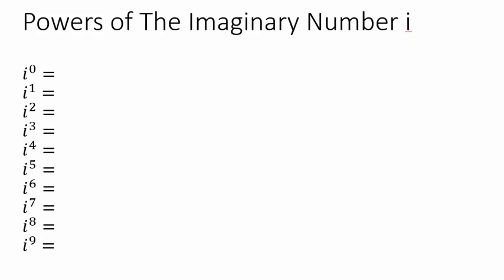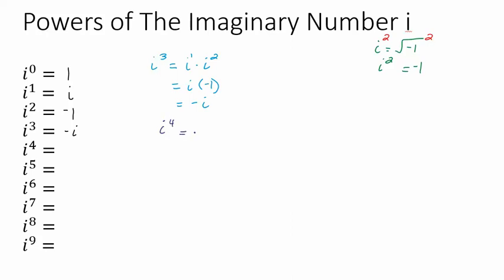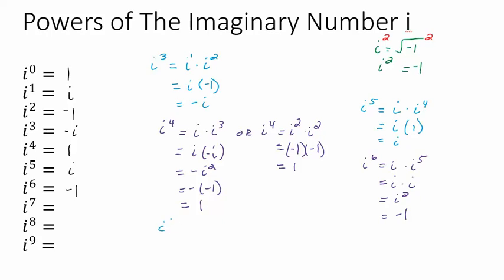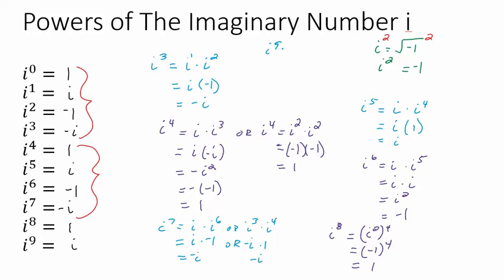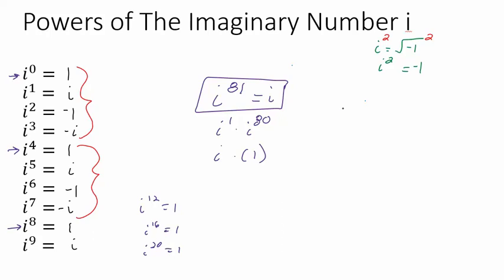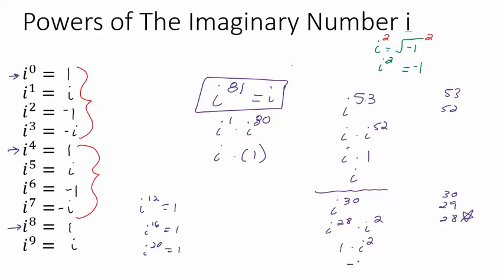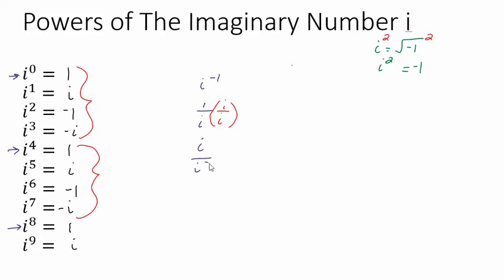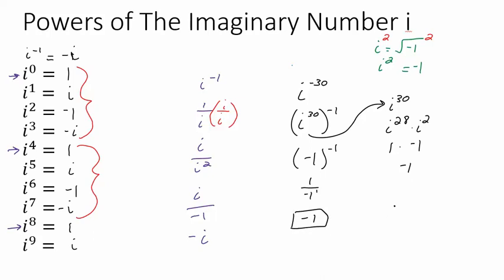Powers of The Imaginary Number i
This video shows how to evaluate the imaginary number i to any integer exponent.  You will learn how to take i to a positive or negative whole number power. A pattern emerges that is very helpful!